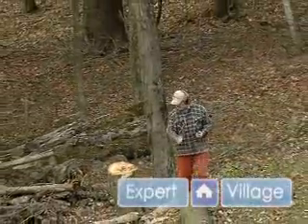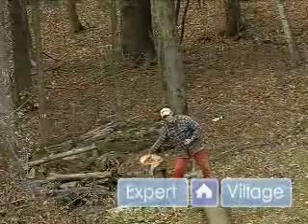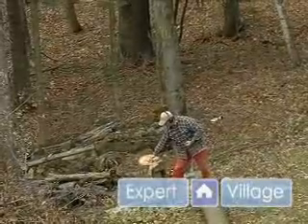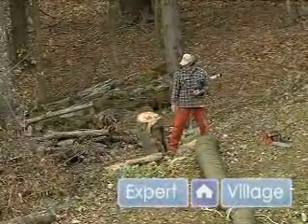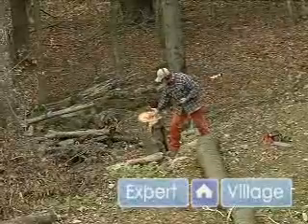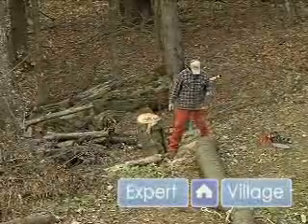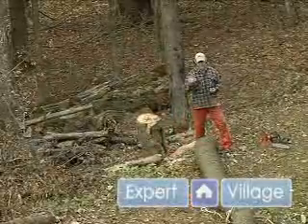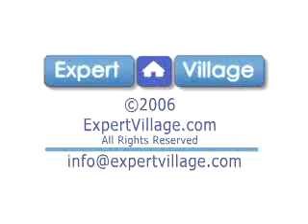The Proper Angle for the Felling Cut of a Tree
Learn what cuts to make to safely cut down a tree in this free how-to video on felling trees.